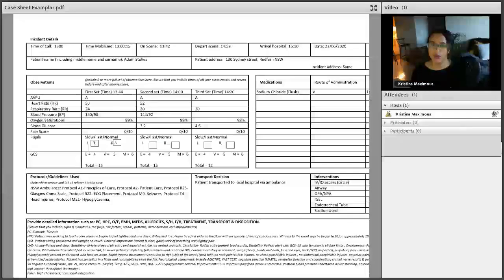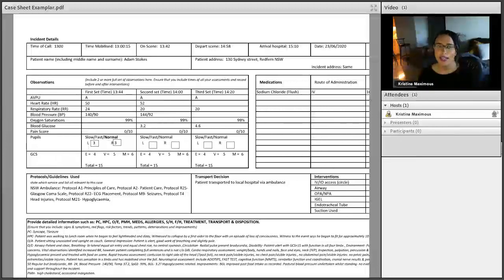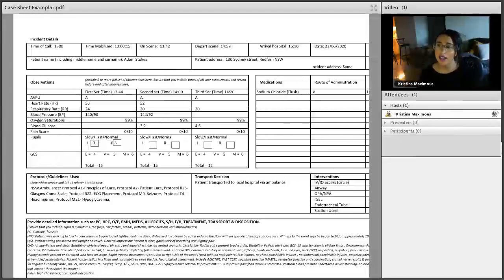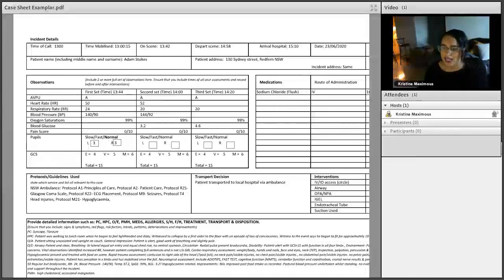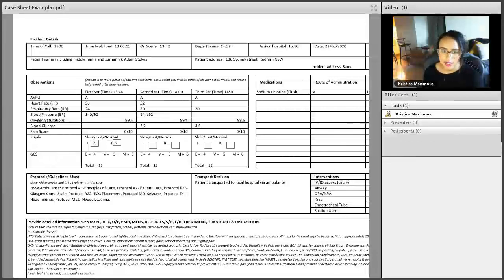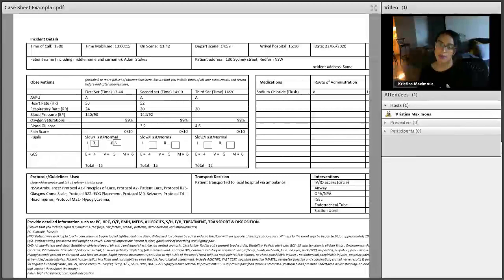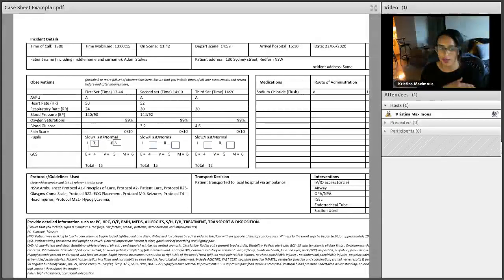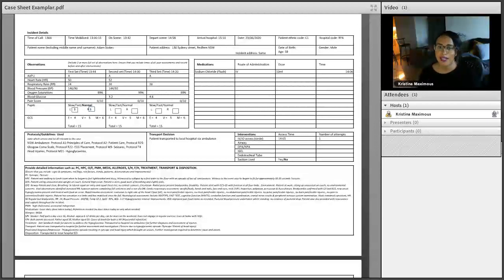CLS204 - Case Sheet Part 2